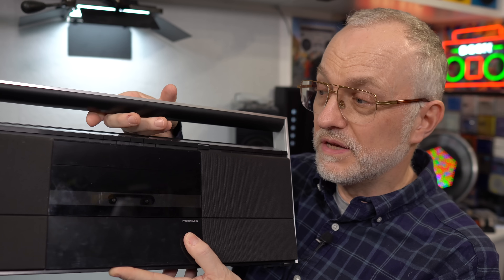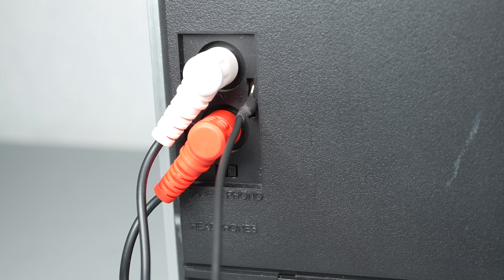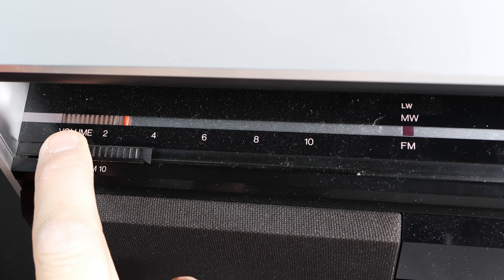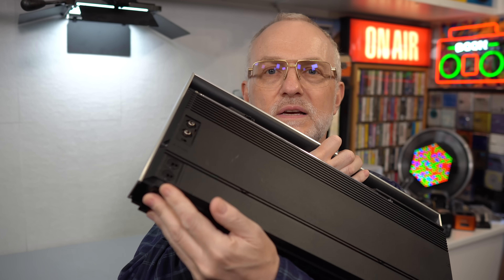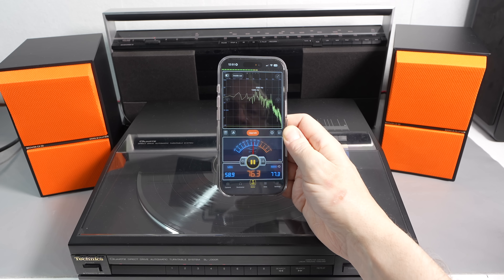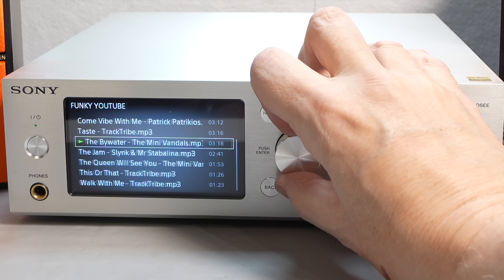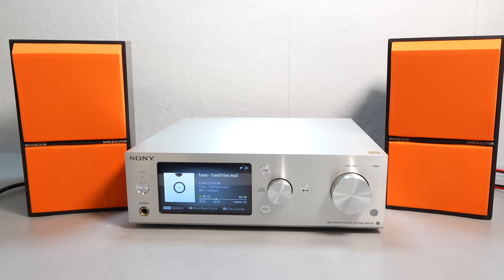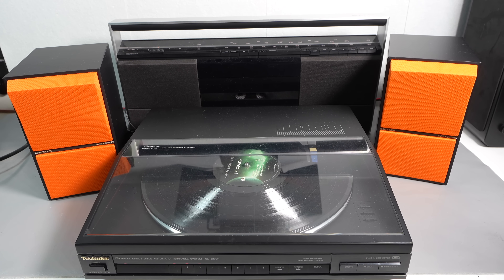Can custom CX50 speakers fix the Beosystem 10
The internal volume of the Beosystem 10 portable stereo is severely limited by its speakers - apparently this limitation doesn't apply to external speakers - I tested this out with some customised refurb B&O CX50 speakers.

I bought my speakers from this ebay seller (who will definitely sell out).
They recapped them, swapped out the speakers foams, did a matte black wrap (I think), and replaced the speaker grills.

Note - everything was tested on Battery & Mains power - it sounded better on battery power - these are the demos used in the video.